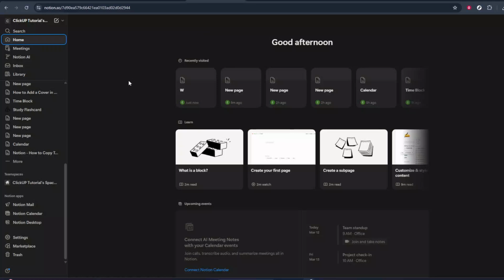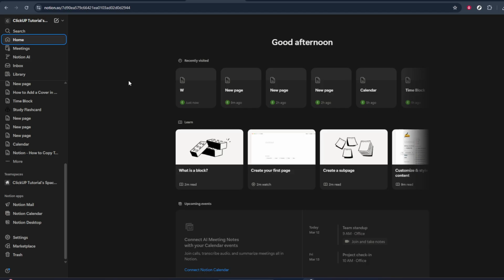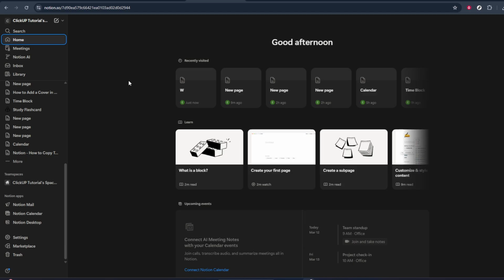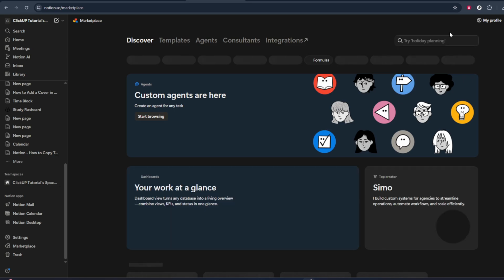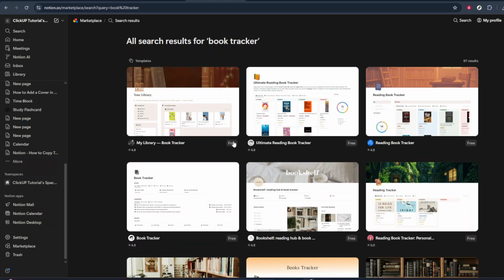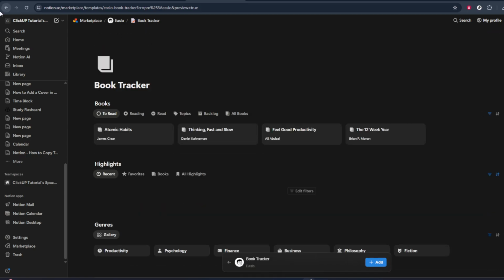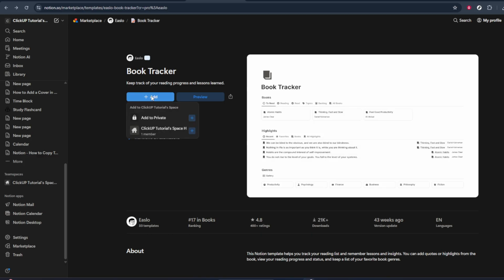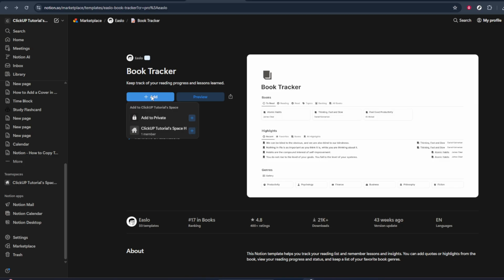How to Build a Book Tracker in a Notion Free Template | Quick Guide 2026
In this video, you’ll learn how to build a book tracker in Notion using a free template so you can organize your reading list, track progress, and manage your personal library.